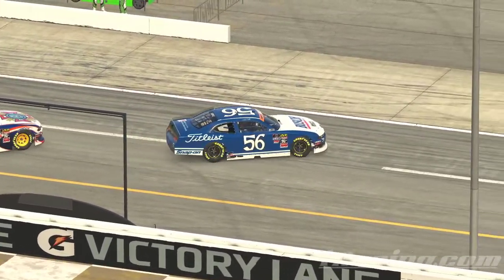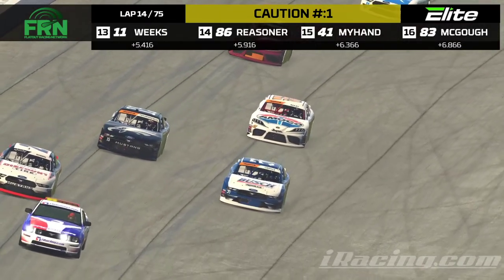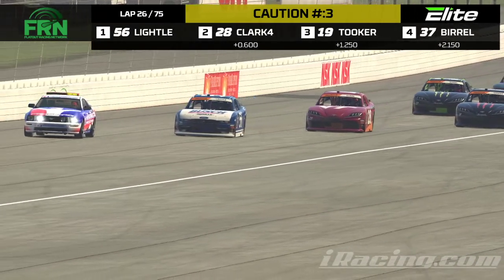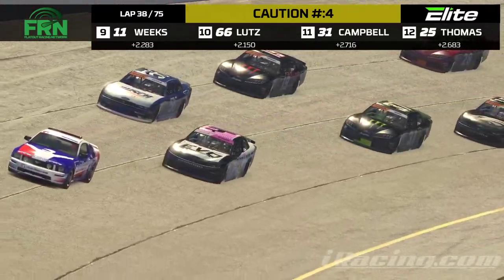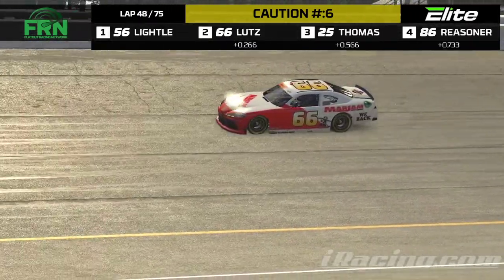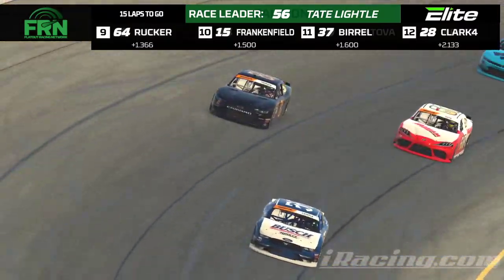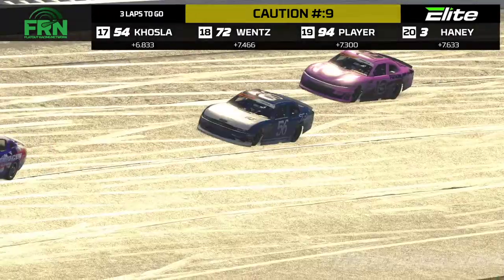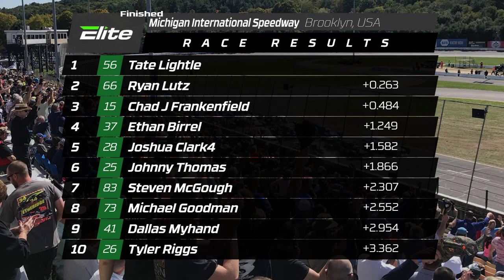Elite MegaDriver86 Series - Round 10 of 18 - Michigan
Join Flatout Racing Network for weekly racing action!
For all the latest information and a full schedule of upcoming broadcasts head on over to